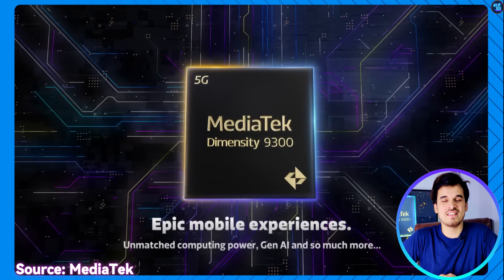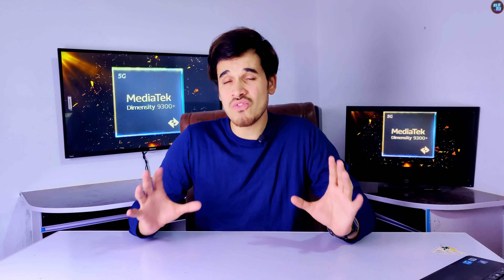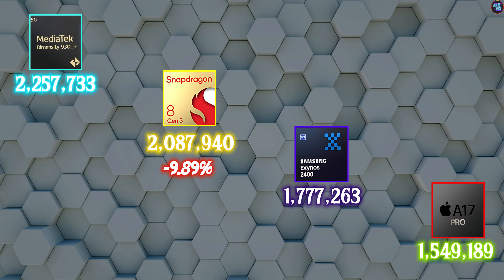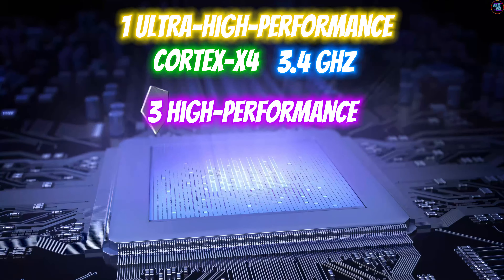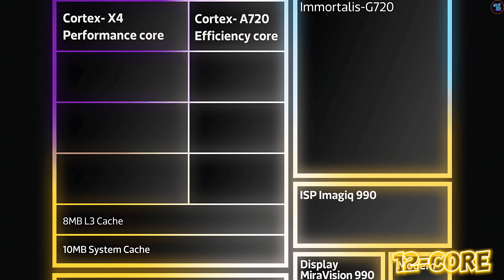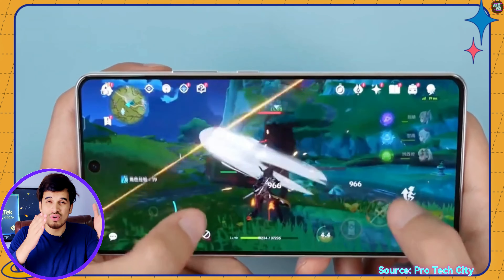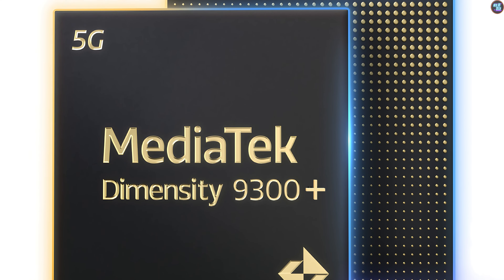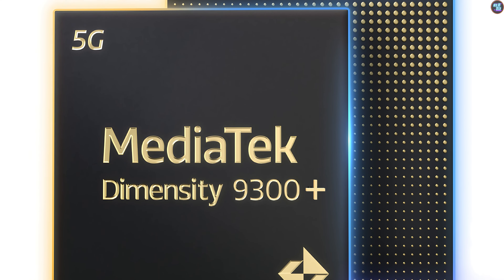MediaTek Dimensity 9300+ Review : The King Of Benchmarks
So, when I was researching this chipset, it felt like it came straight from the future. The technologies, performance, and benchmarks are just out of this world. You will see this in the full review, as I have compared this chipset to the current top performers in the market, like the Snapdragon 8 Gen 3, Exynos 2400, and Apple A17 Pro. So, please watch until the end. At the time I am reviewing this chipset, it's faster than every other chipset in the market. It's incredibly fast and efficient. We will see it in action in upcoming smartphones featuring this chipset, and the Vivo X100s and iQOO 9s Pro are the first ones to feature it. I also reviewed them in detail, so watch this review until the end.

Timecodes:
00:00 Dimensity 9300+ Review
01:26 Benchmarks
01:33 AnTuTu V10
02:56 Geekbench 6
03:43 CPU & GPU
05:55 Gaming
06:34 Ram & Storage
07:04 AI capabilities
08:17 Camera Capabilities
09:03 Display capabilities
09:40 Connectivity
10:04 Final Verdict